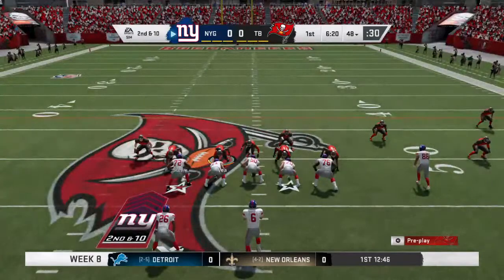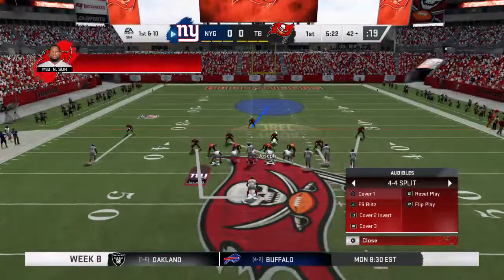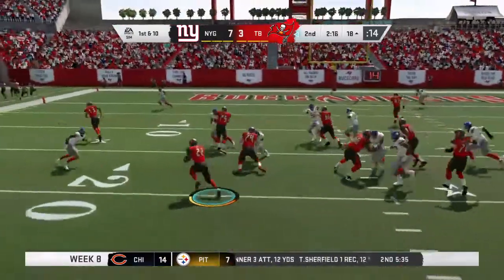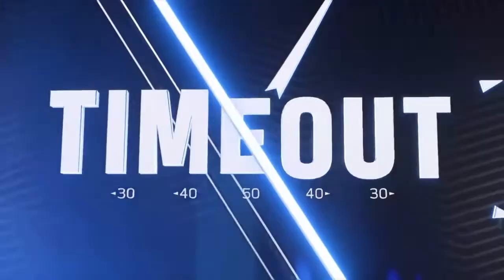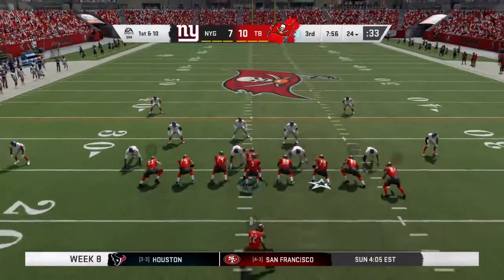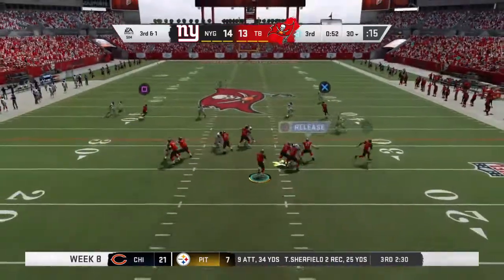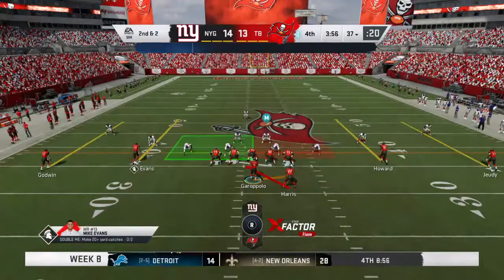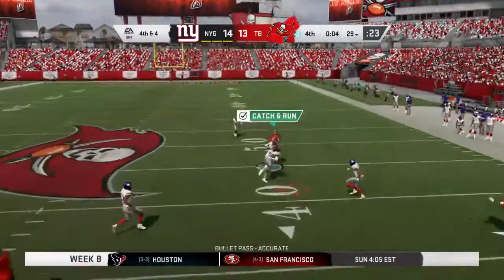dragonview's Live madden 20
Check out my brand new channel everything from retro video games to moderate video games from Sports to music to television to entertainment